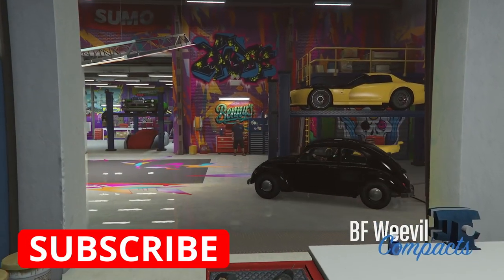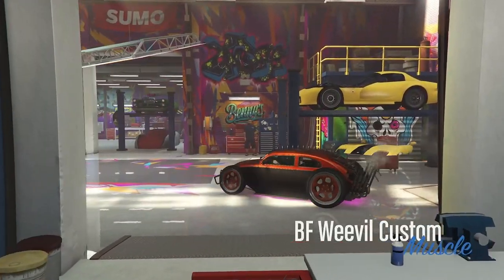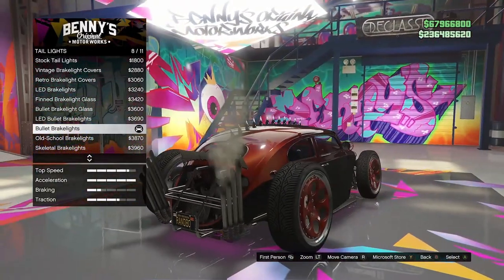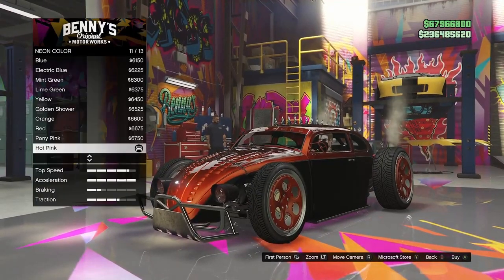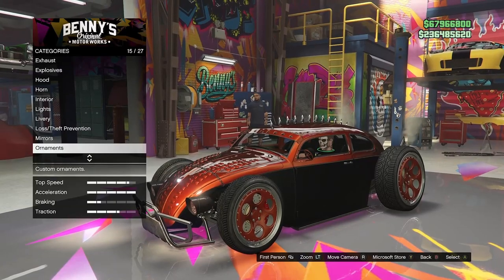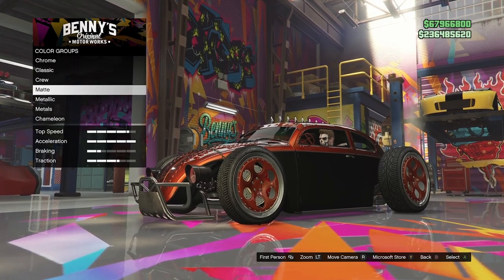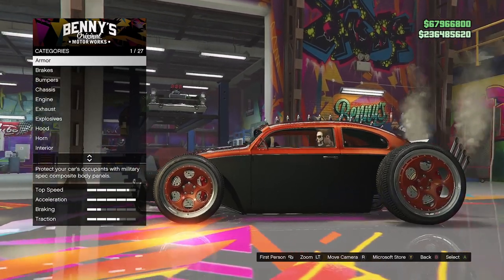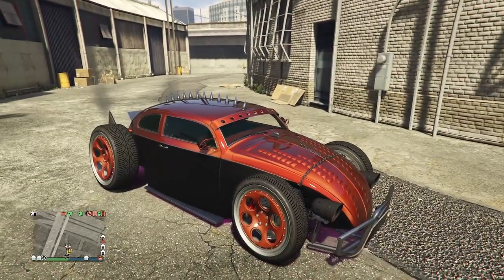New BF WEEVIL Custom - Custom Build From Rock* Games Newswire - Great Customization ! GTA 5 Online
I show off the *New BF Weevil Custom Muscle Car with this custom build from Rock* Games Newswire for GTA 5 Online.  This vehicle is part of the Criminal Enterprises DLC .   Enjoy the video !

Thanks for the Support Everyone !!  I'm on my way to 2000 Subscribers !!

! Check out my channel ! for more HSW Vehicle Testing and Time Trials, New Contract DLC content, Cayo Perico Heists and Guides, Tuner Car and *Vehicle Testing* , Los Santos Tuners DLC Content  , *Live Streams*,  Rare Vehicles,  Time Trials,   *RED DEAD ONLINE,   and more.